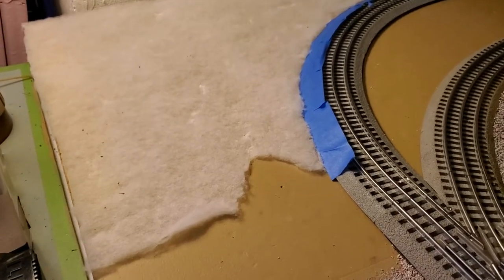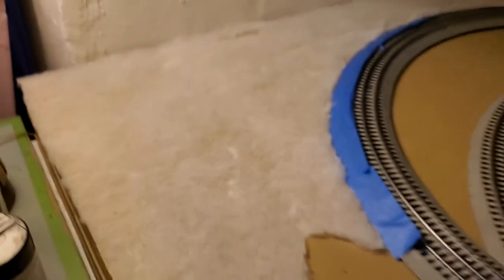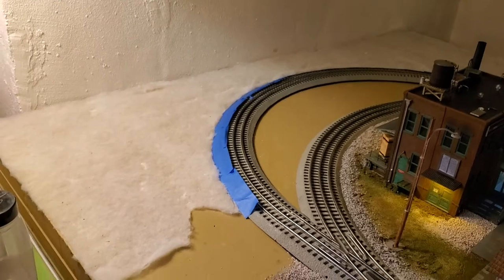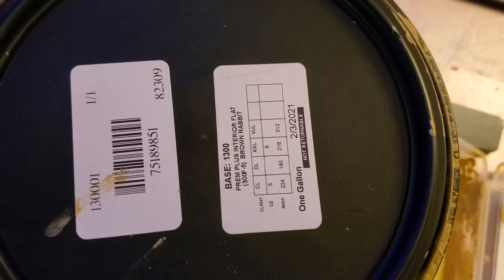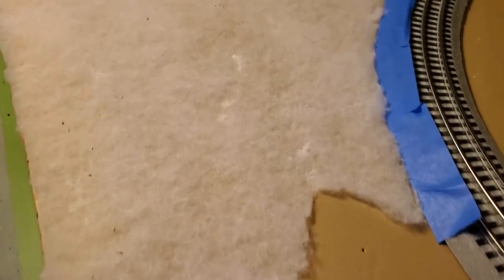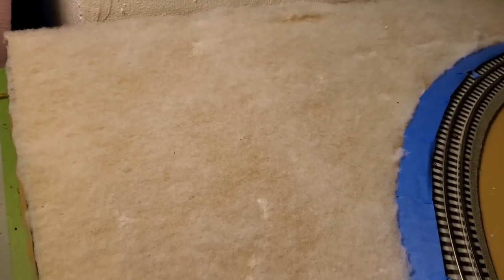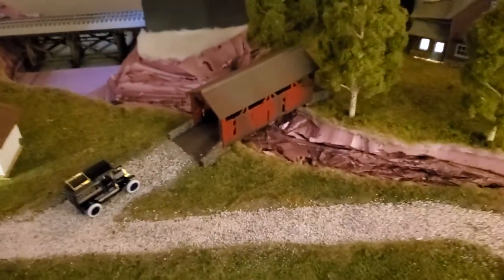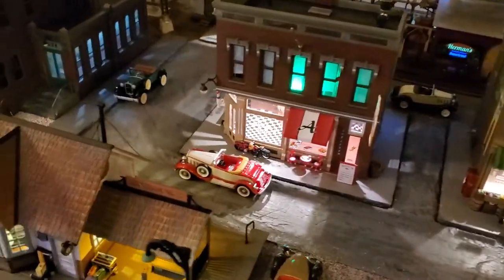Getting ready to paint batting for grass effect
Pre painting prep